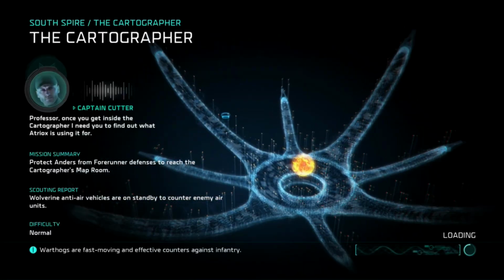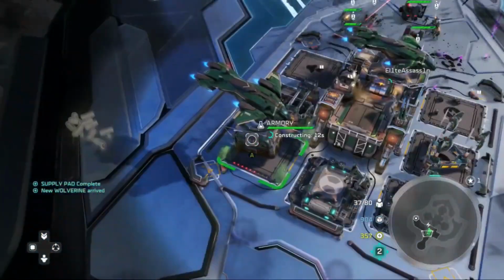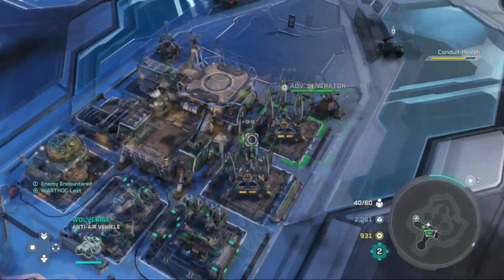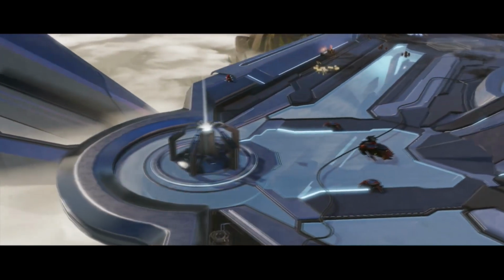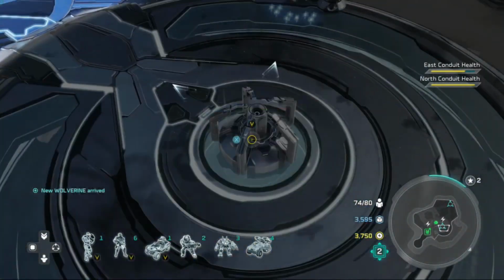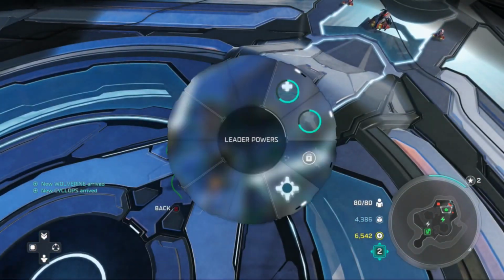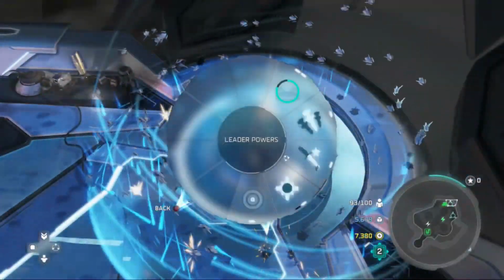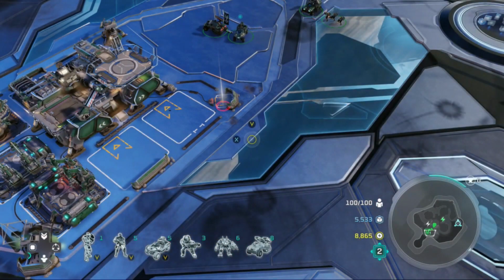HALO WARS 2 || Lets Play #5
Welcome to my Lets Play of the Halo RTS, Halo Wars 2. Today we  are tasked with taking 3 towers to gain access to the cartographer. I have a feeling the Banished won't give them up without a fight.

[Halo Wars 2] © Microsoft Corporation. [HALO WARS 2  || Lets Play #5] was created under Microsoft's "Game Content Usage Rules" using assets from [Halo Wars 2], and it is not endorsed by or affiliated with Microsoft.